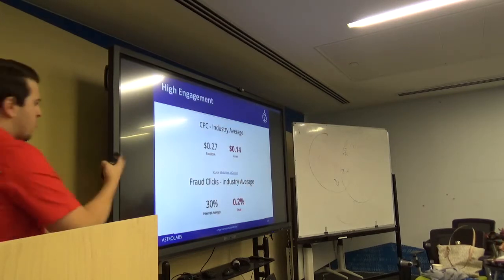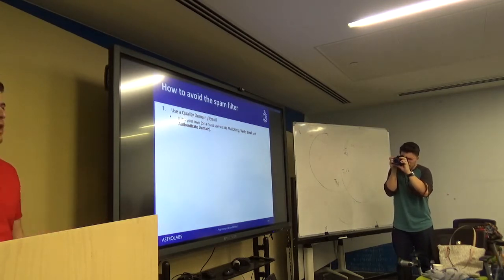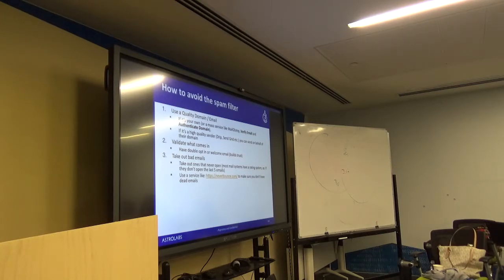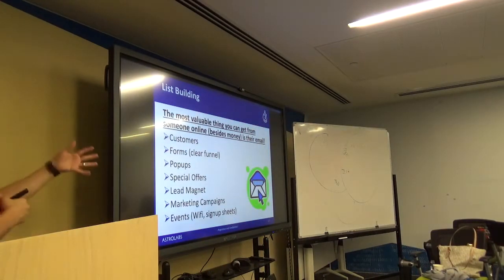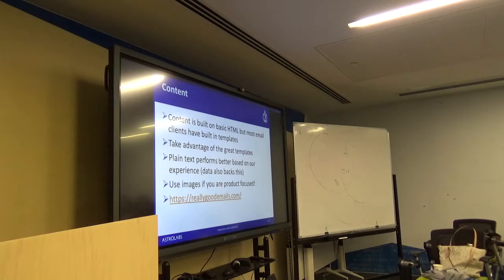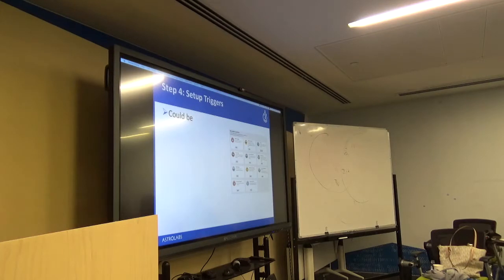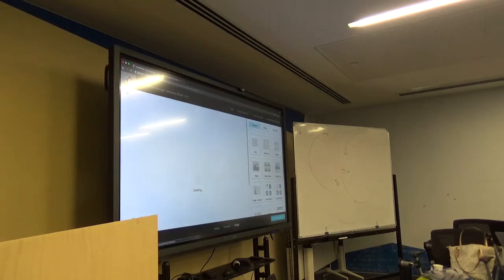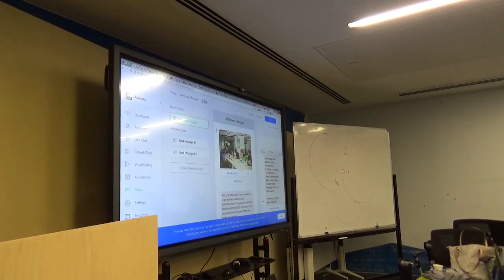AstroLabs Academy - Email Marketing Workshop